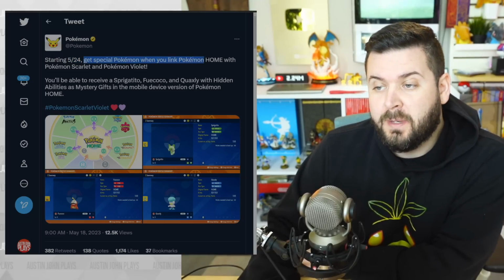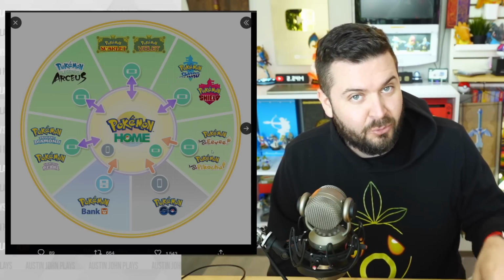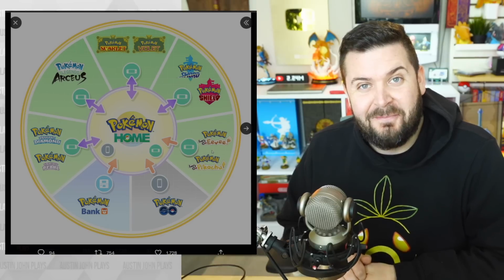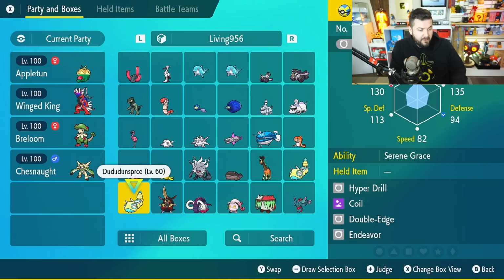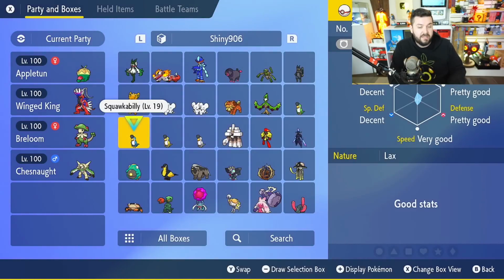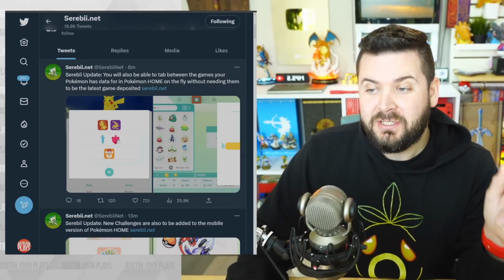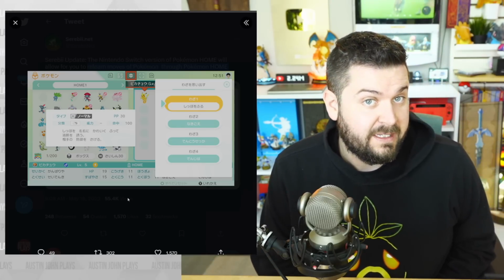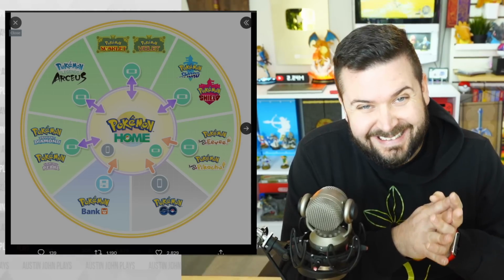*May 30TH* Pokemon Home Update for Pokemon Scarlet and Violet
NEW DATE AND TIME! May 30th, 2023 at 6:00 a.m. UTC, Pokémon HOME will be updated to version 3.0.0 and players will be able to link Pokémon HOME with Pokémon Scarlet and Pokémon Violet

Welcome to the official Austin John Plays YouTube channel! On this channel you will find a variety of content like News, Tips & Tricks for Pokemon Violet & Scarlet, Legends Arceus, The Legend of Zelda, and more!